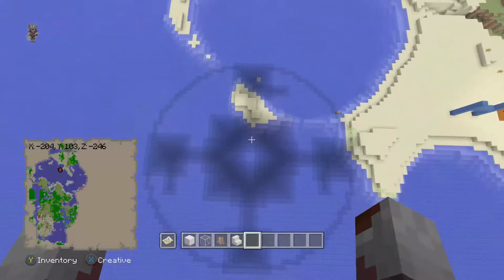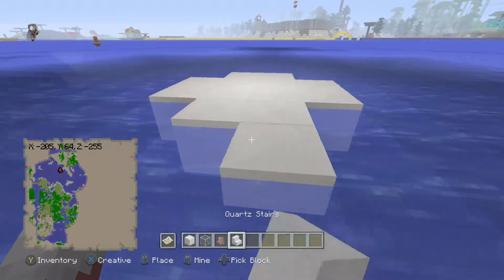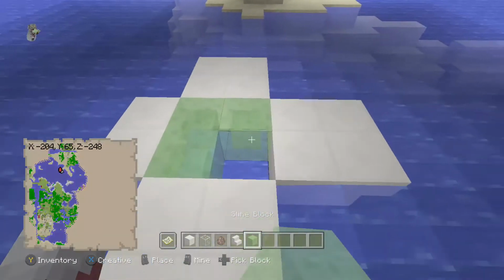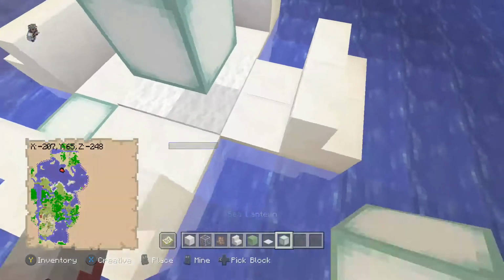when i get board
the top is a iron golem spanner the sides of the top is a potato farm the thing in the middle of everything is a potato storage and the bottom is a "alien drone" drop pad